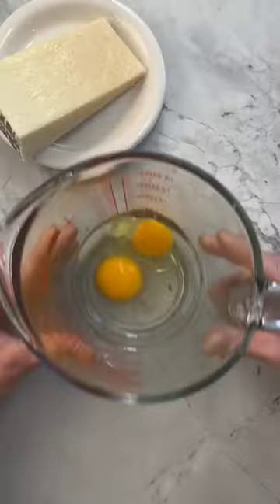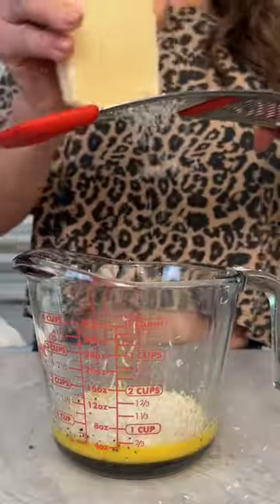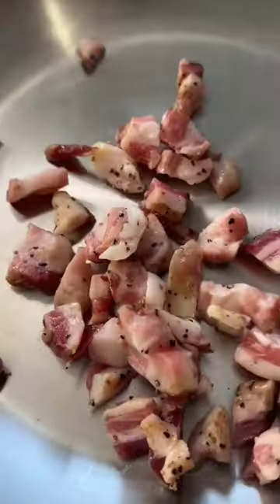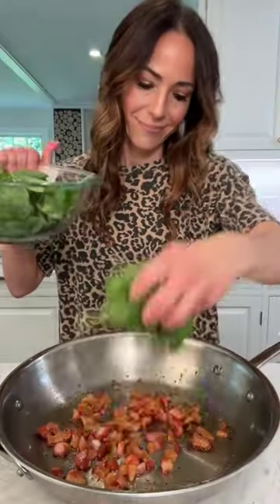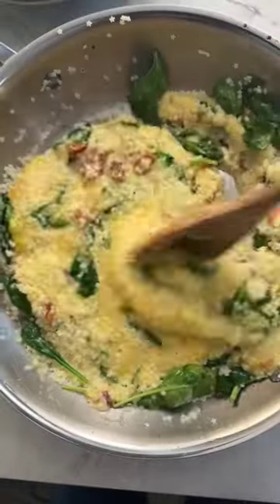PASTINA CARBONARA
Ingredients:⬇️⬇️⬇️
-2 whole eggs -1 egg yolk -3 ounces grated Pecorino Romano or Parmigiano Reggiano -4 ounce diced guanciale or pancetta -3 ounces (or 3/4 cup) pastina any variety 1/2 tbsp salt (for pasta water) -3 ounces baby spinach -1/4 tsp pepper -Parsley to garnish -Grated Pecorino Romano or Parmigiano Reggiano to garnish Cooking Instructions: -Add eggs and egg yolk to a medium sized bowl and whisk. -Add grated cheese and pepper to the egg mixture, whisk some more and set aside. -Add guanciale to a room temp skillet then raise the heat to medium-high. Cook until the most of the fat has rendered and the pancetta is crispy, but not burned. REMOVE FROM HEAT. -Drain1/2 of the rendered fat, top with spinach and set aside -Add 3 quarts of water to a medium-sized sauce pan. Add 1/2 tbsp of salt to water and bring to a boil. Cook pastina for 6 minutes but DO NOT DRAIN. -Add all of the pastina + 1/2 cup hot pasta water to the pan with the guanciale + spinach. -Slowly add the egg mixture, stirring as you go. Continue to stir for at least 1 minute. -Plate and top with more grated cheese and parsley.